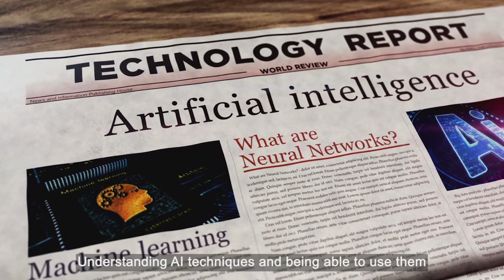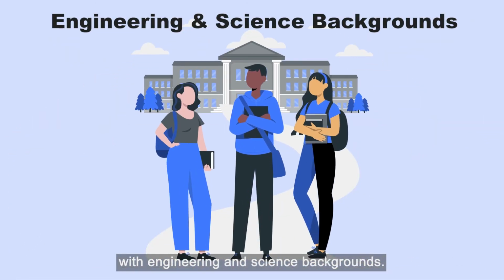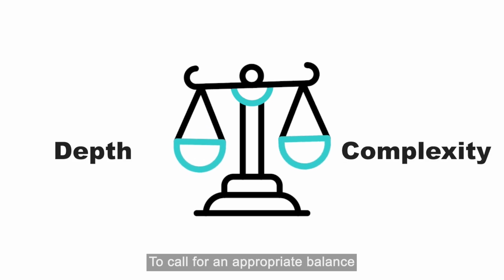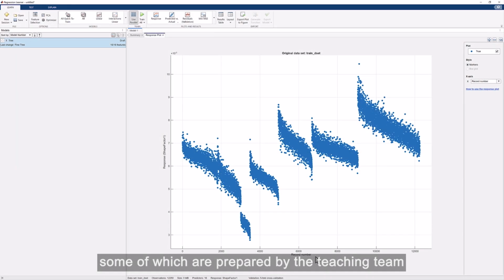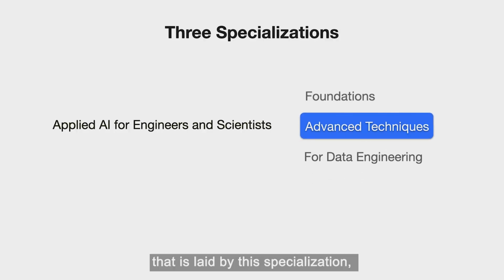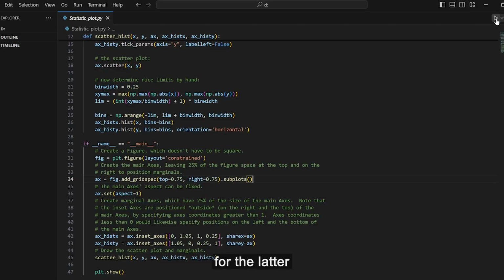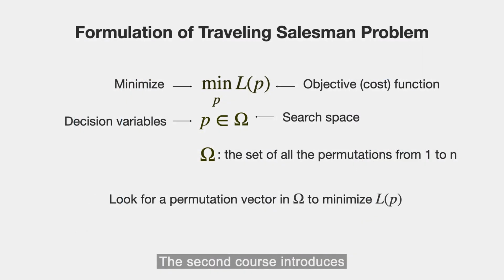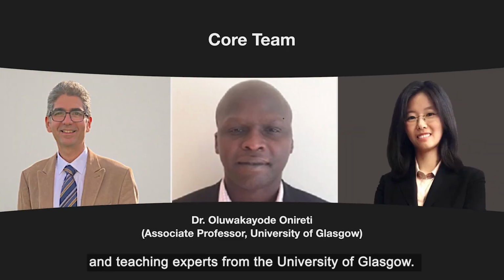Welcome to the specialization